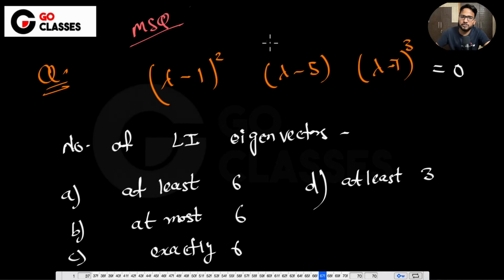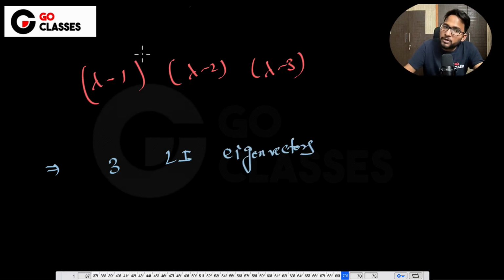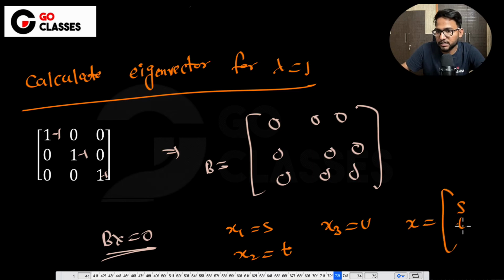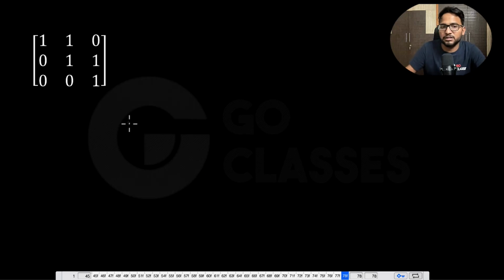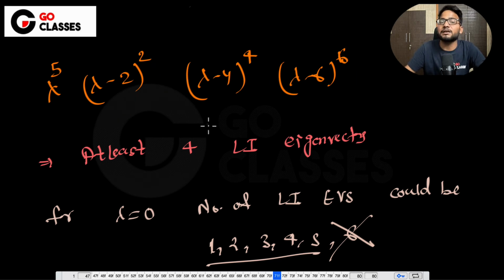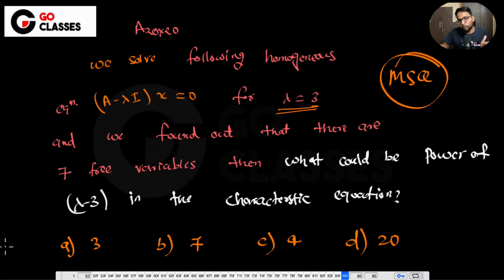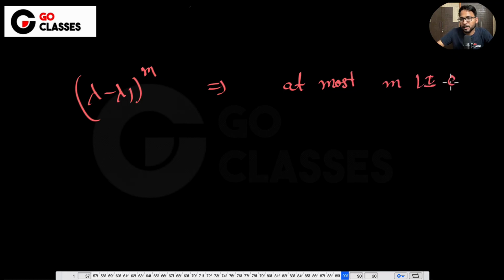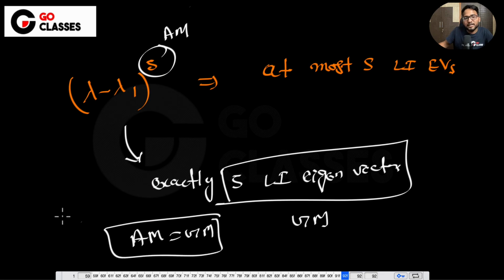Lecture 9b. Three Different Examples With Repeating Lambda | GO Classes | Sachin Mittal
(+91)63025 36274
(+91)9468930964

00:00:00 Introduction: Number of Linearly Independent Eigenvectors
00:00:48 Distinct Eigenvalues and Minimum/Maximum Eigenvectors
00:02:46 General Rule for Characteristic Equations
00:03:49 Examples with Distinct and Repeated Eigenvalues
00:06:11 Finding Eigenvalues and Eigenvectors: Three Examples
00:15:07 Comparing the Three Examples
00:17:25 Practice Questions on Eigenvector Counts
00:20:26 Determining Possible Characteristic Equations
00:25:17 Algebraic and Geometric Multiplicity
00:27:59 Summary and Key Rules
00:29:06 When Algebraic and Geometric Multiplicity Are Equal